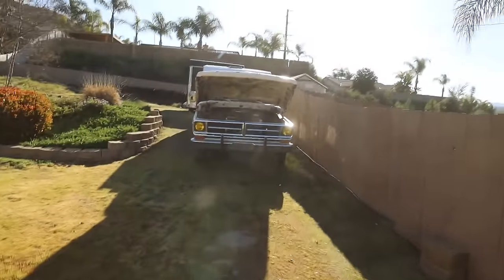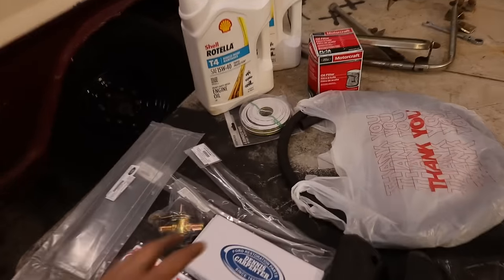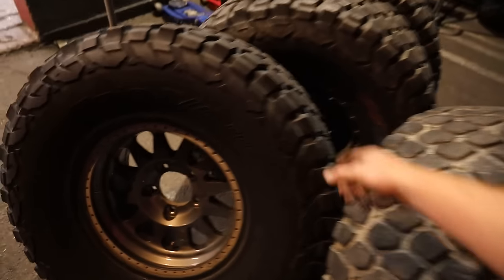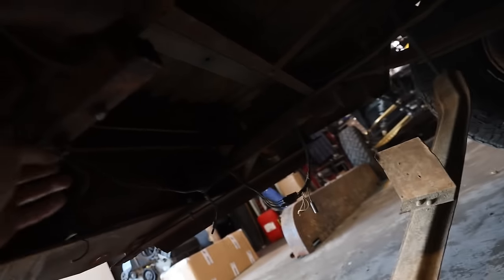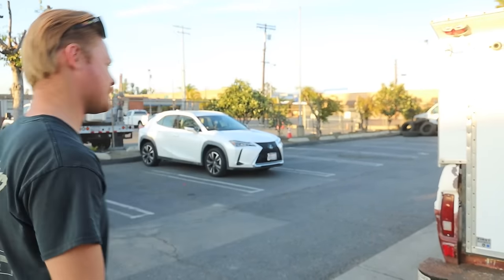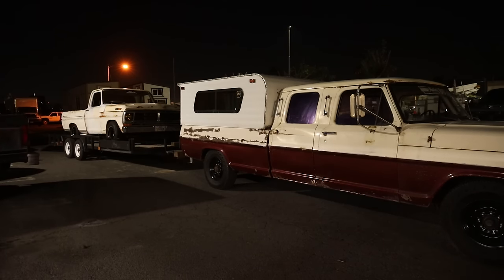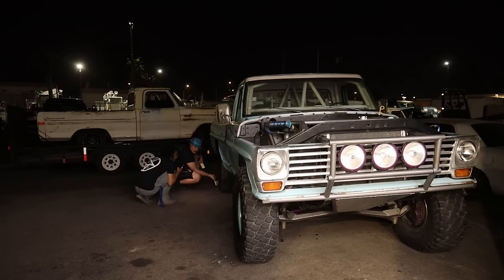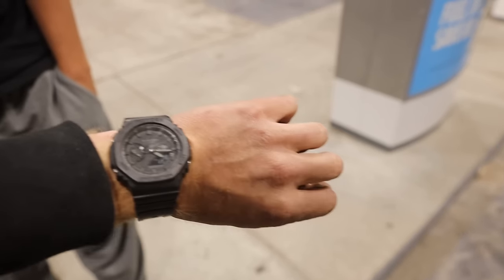I FINALLY Built My F100's Dream Crew Cab Towing Setup!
SEND ME STUFF! (If you want)
TheCraig909
Ramona, Ca
92065